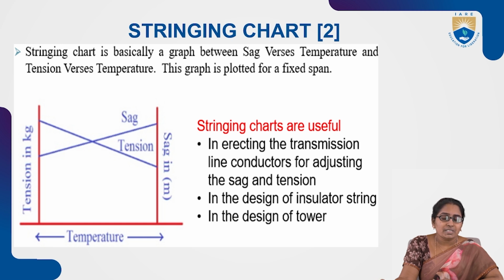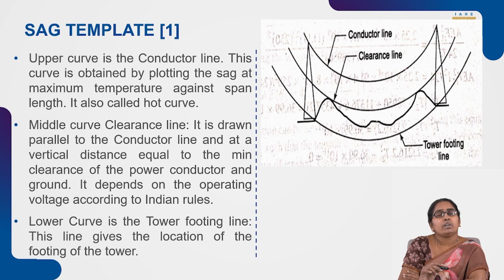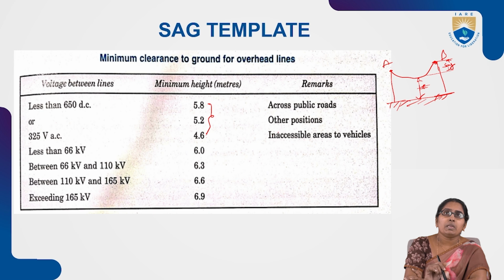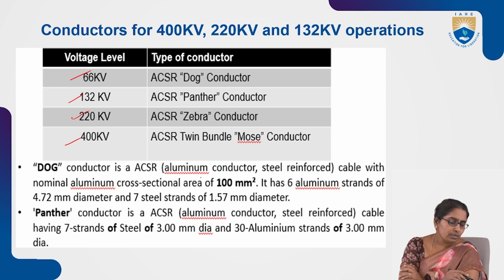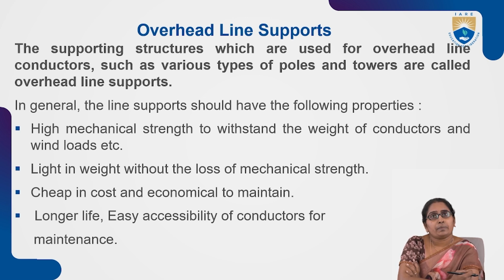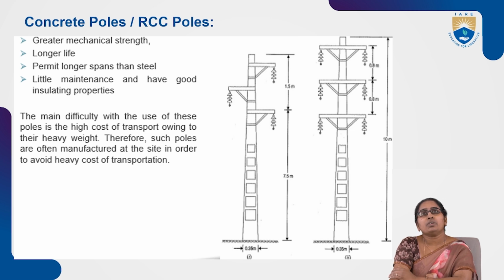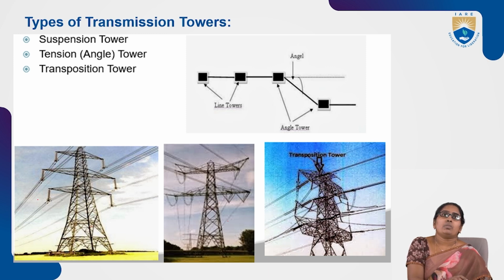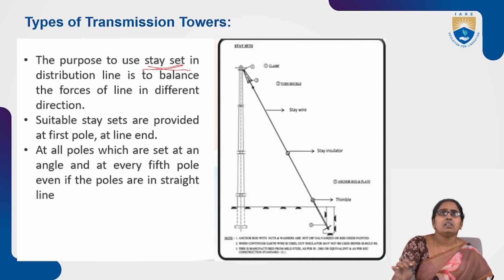Overhead Line Supports by Ms. T Saritha Kumari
Overhead Line Supports by Ms. T Saritha Kumari | IARE

Telangana, India.